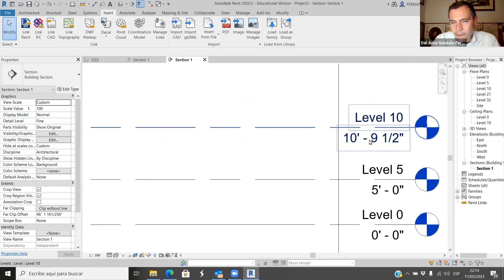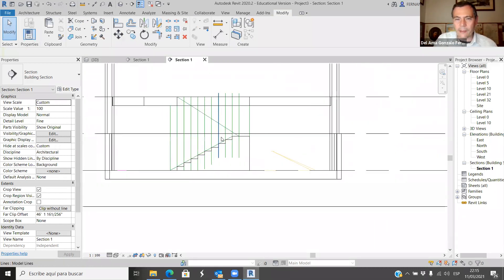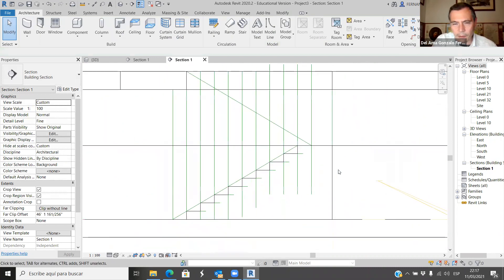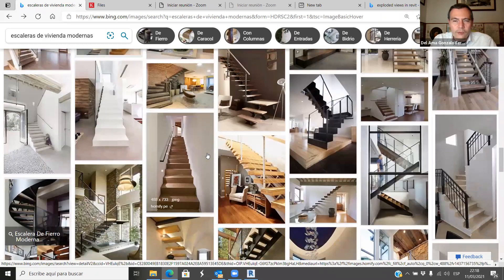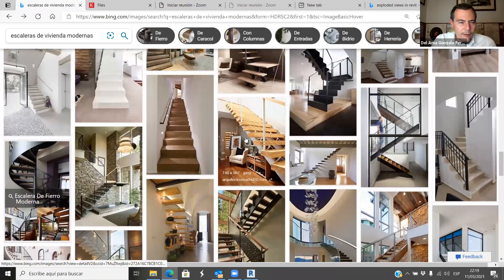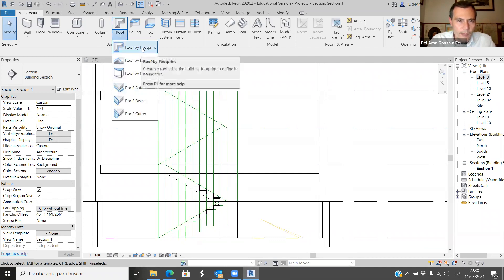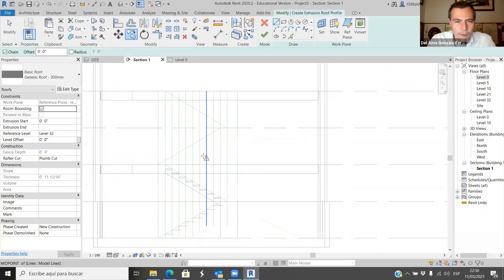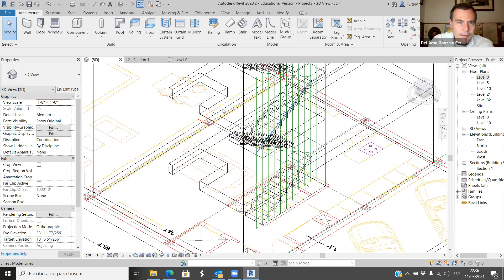Video ARCH 220 Single Family house 03